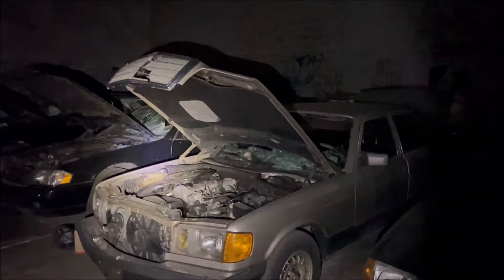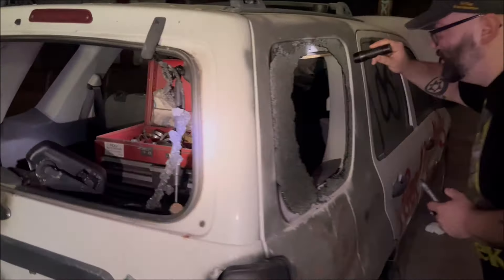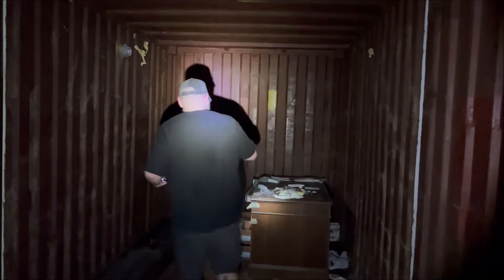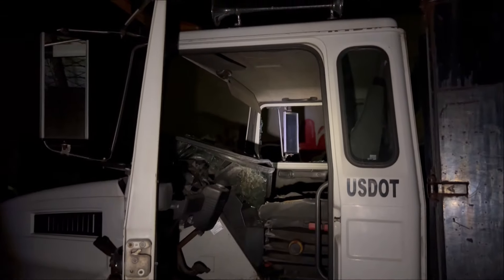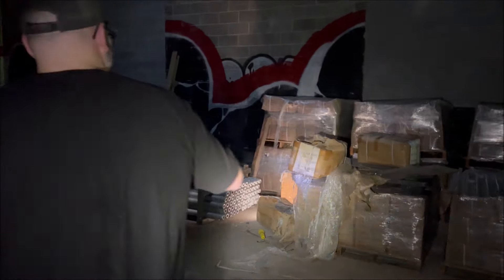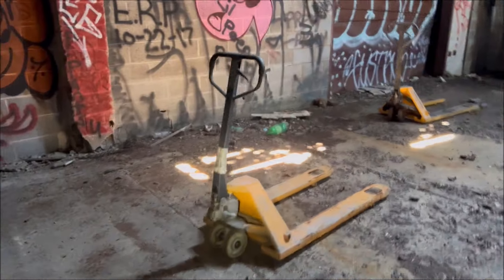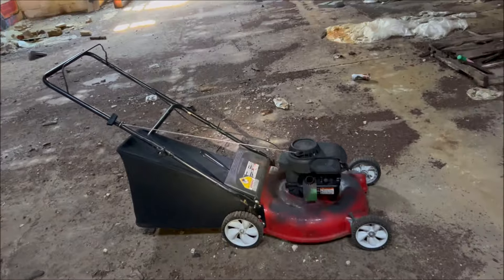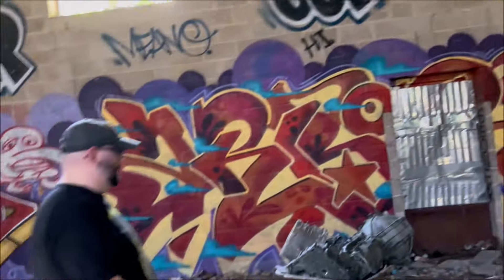A Collection of Cars Found Inside an Abandoned Warehouse ( In the Middle of Nowhere ) - Pennsylvania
Donations to help with gas and tolls so we can keep bringing you these Epic Explorations